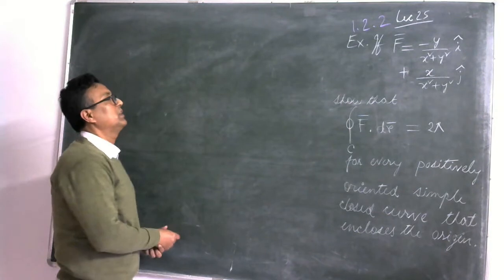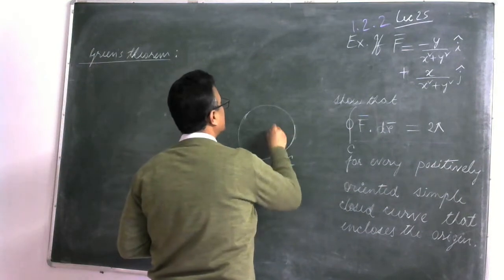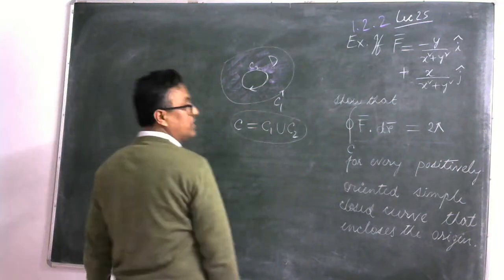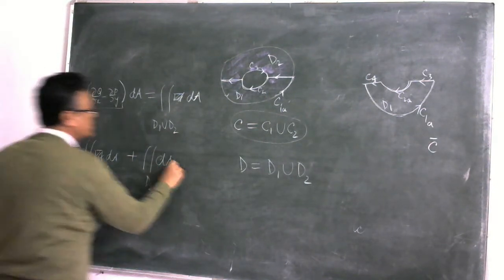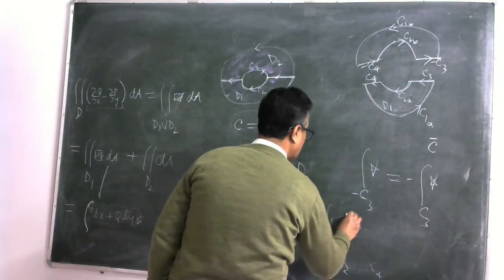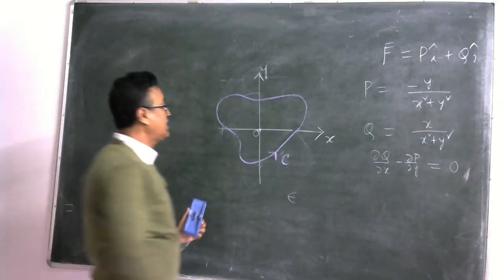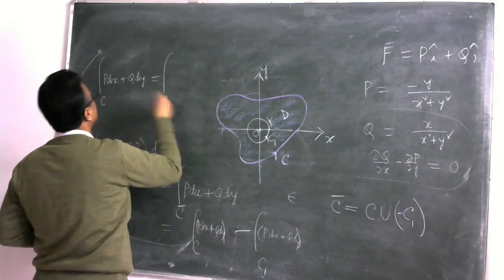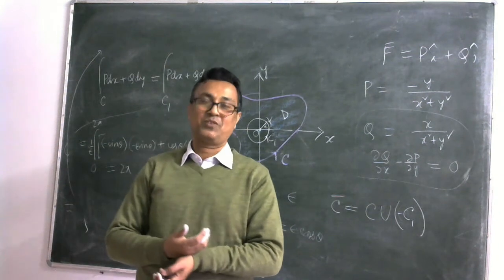Appendix Lecture 25: Extension of Green's theorem to multiply connected regions and example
Here we deal with a particular problem which uses Green's theorem on multiply connected region and in the process, explains many concepts related to line integrals through which we can manipulate certain integral